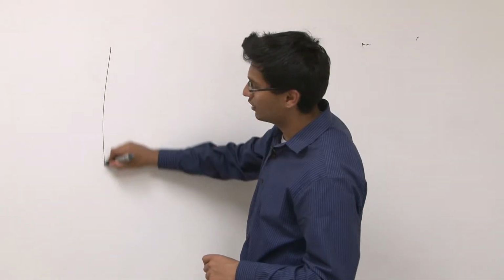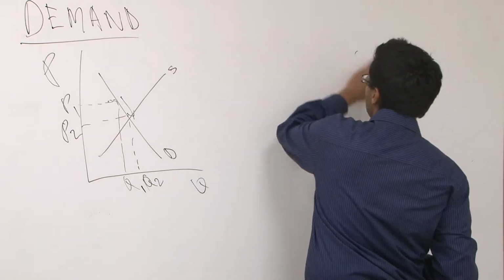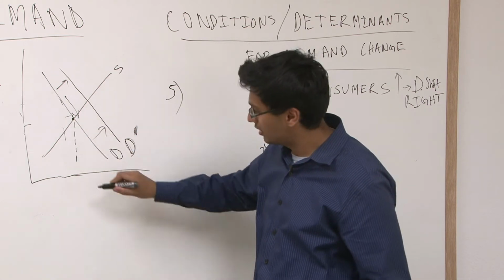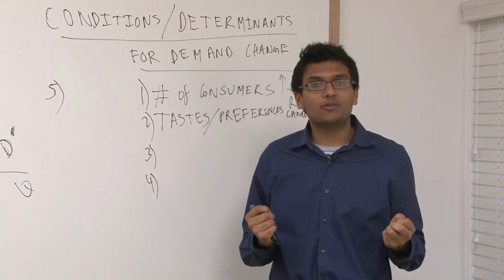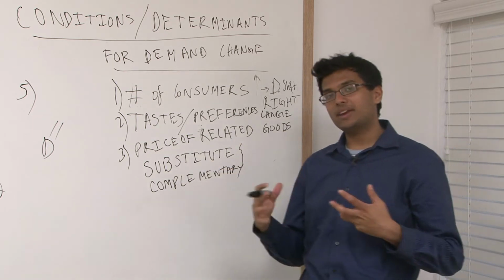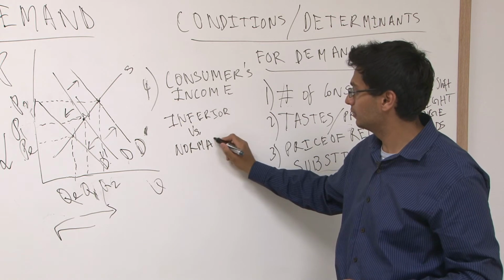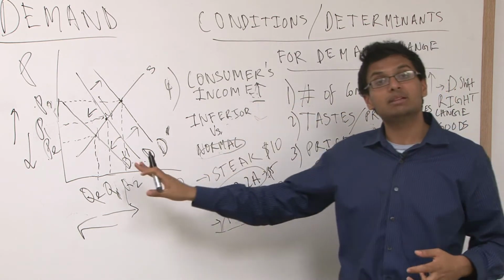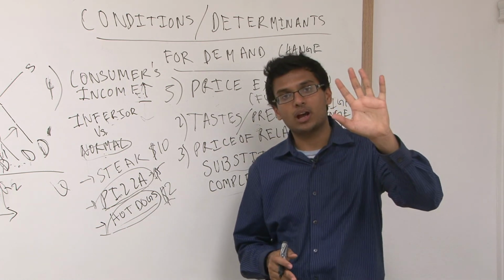[AP Economics] Conditions that shift Demand, Normal Goods Vs. Inferior Goods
Conditions that shift Demand, Normal Goods Vs. Inferior Goods